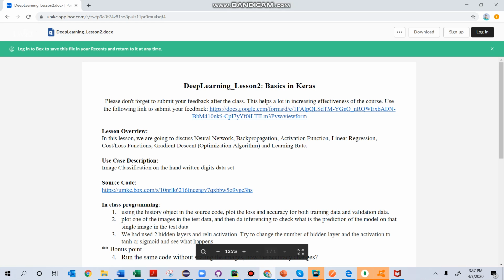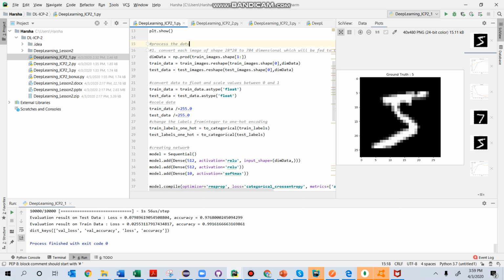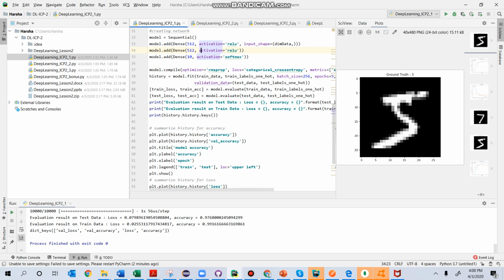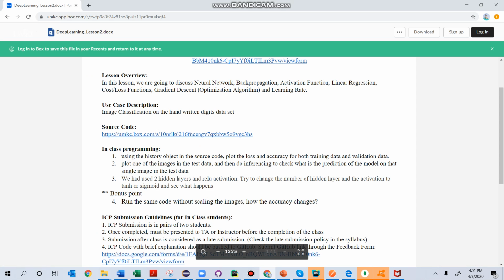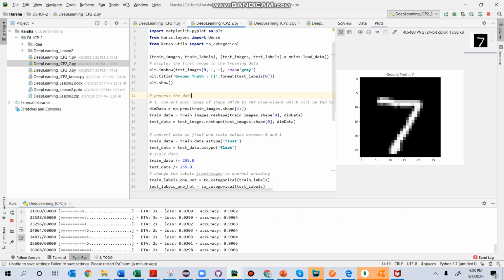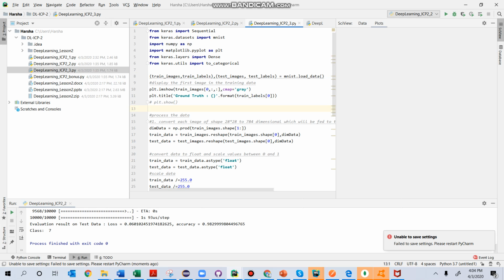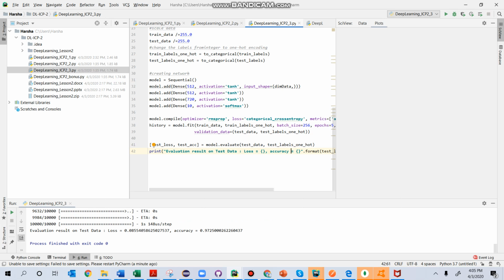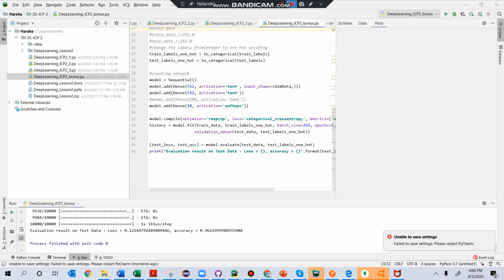ICP 2 Deep learning